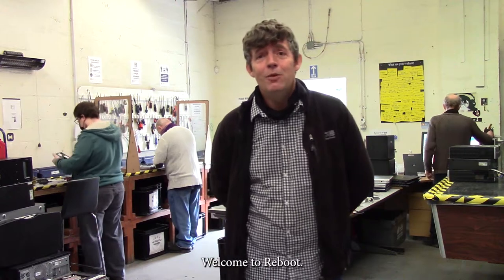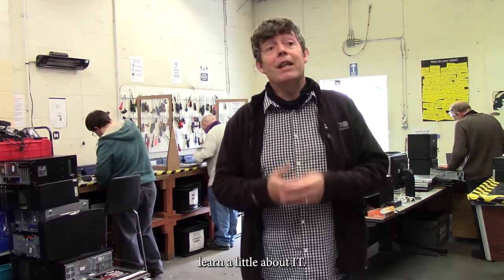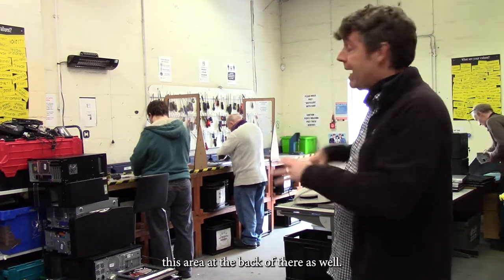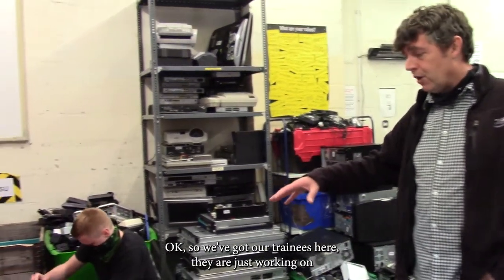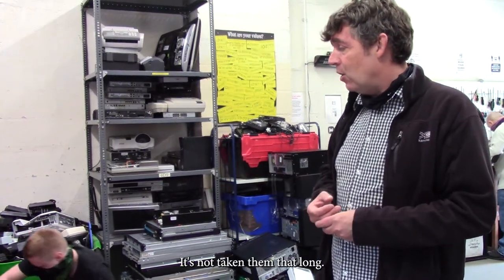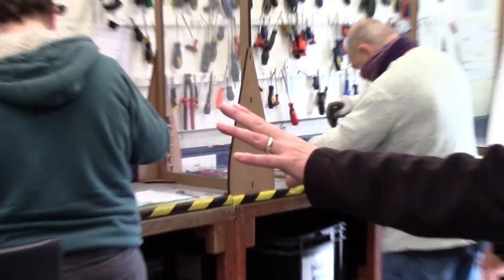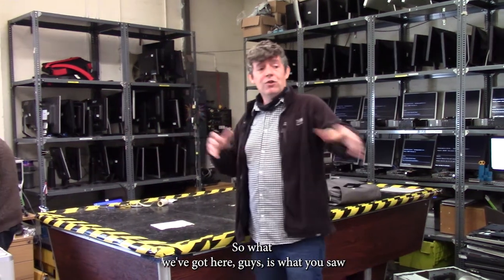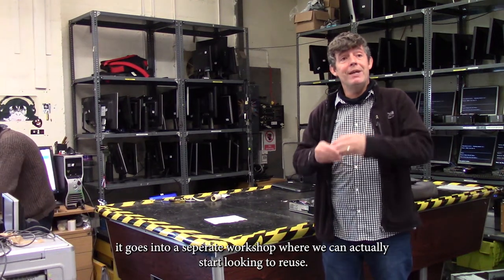Welcome to Reboot - a tour with Lee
Lee McGrath takes us on a tour around his business, Reboot in Forres. Throughout the video, he shows us around the various workshops and explains what they do and about the volunteers that work alongside them.